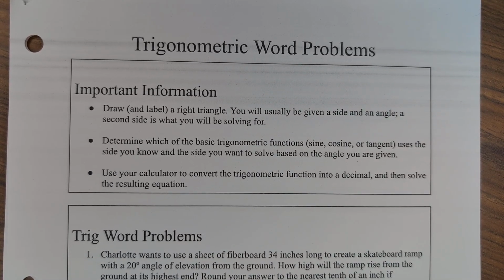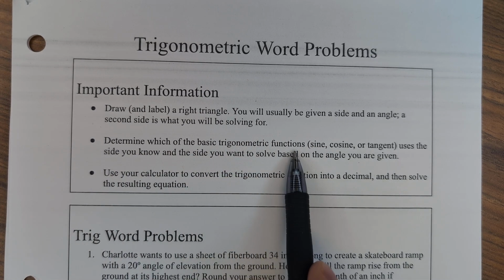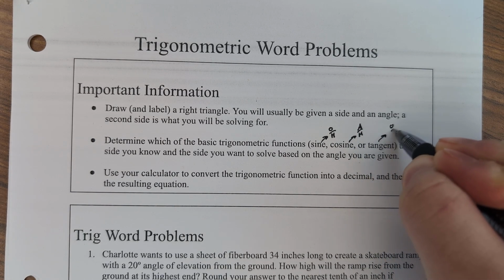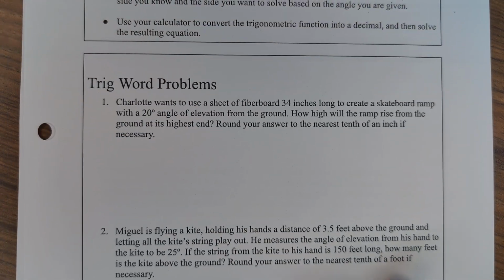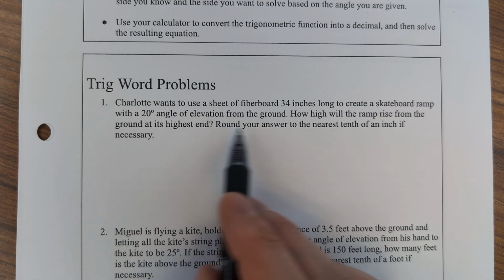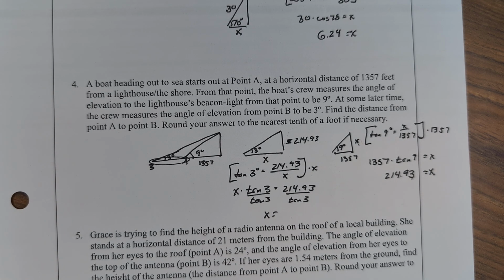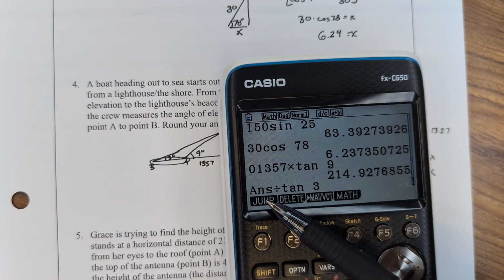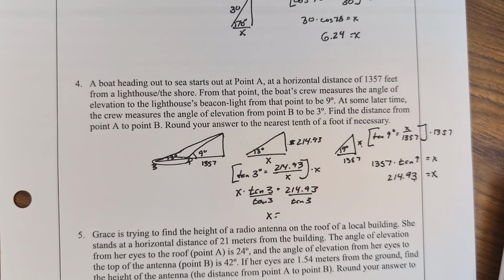702 - Trigonometric Word Problems